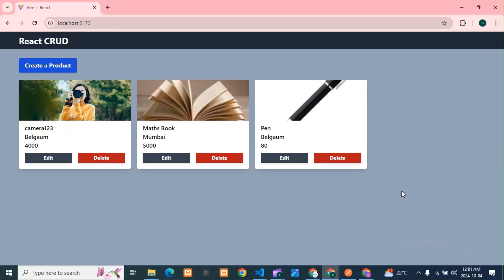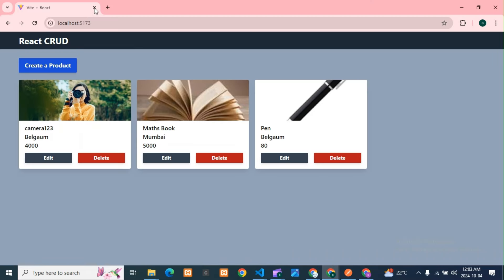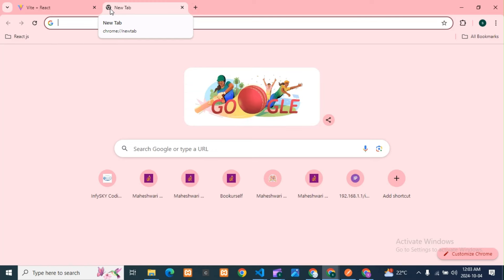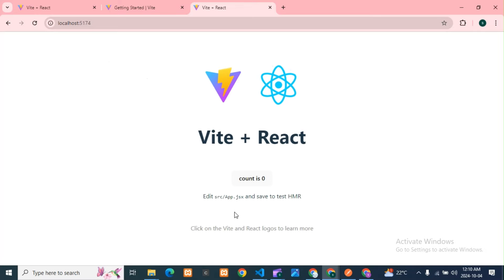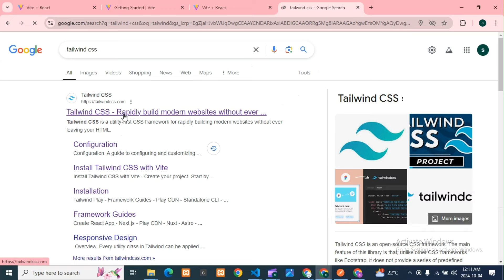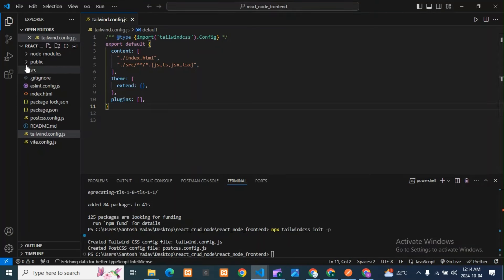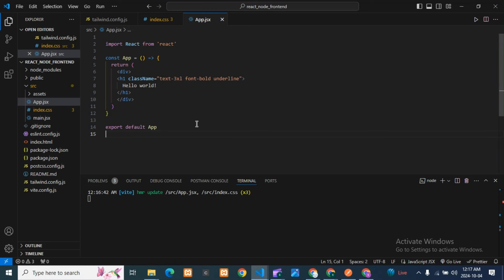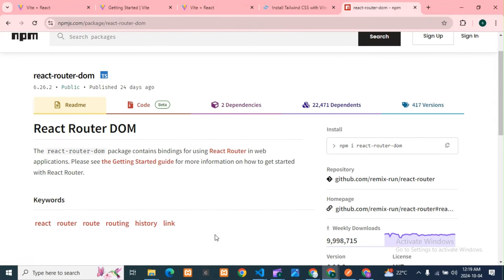How Connect Node.js Api with React JS, Express, Mongo DB?React JS CRUD APP with Node.js Api- Part-1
How Connect Node.js Api with React JS, Express, Mongo DB?React JS CRUD APP with Node.js Api- Part-1#nodejs

How to connect Node JS API with React JS?
How to integrate API in React JS?
Can we use React JS and Node JS together?
How to integrate Node JS API?
What are the CRUD operations using Express JS and MongoDB?
How to create a CRUD API nodejs and express project for beginners?
How to build a basic node.js CRUD app with mongoose and MongoDB?
How to create an API using NodeJS and MongoDB?
What is the MVC model in JavaScript?
What is the model of MVC?
What is MVC in mern stack?
What is MVC in backend?
How does MVC work?
What is model in Nodejs?
What are modals in MVC?
What is get post, put PATCH, and delete in API?
How to create rest API structure get post put and delete in node js?
How to make a delete API in NodeJS?
How do you handle different HTTP methods: get, post, put, delete with JSON server?
How to create CRUD API in node.js using MongoDB?
How to build a RESTful API using Node Express?
How to fetch data from MongoDB using Node js and Express js?
How to create REST API from scratch?
How to run node.js API locally?
How to create a backend API?
What is rest API in Express?
Is Node.js beginner friendly?
node js projects with source code github
How do I start a basic node JS project?
Which projects use node JS?
How to create API in Node JS with MongoDB
node.js express rest api example
Node js API builder
simple node js project github
node js project setup
What exactly is NodeJS used for?
Is NodeJS frontend or backend?
Is NodeJS for beginners?
Is NodeJS a framework?
node js notes
node js documentation
node js install
node js w3schools
node js tutorial pdf